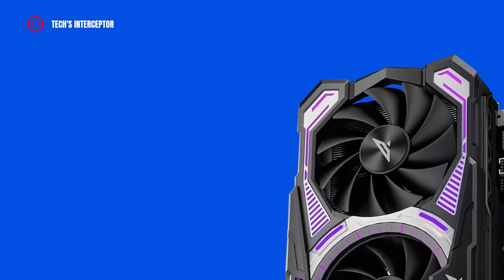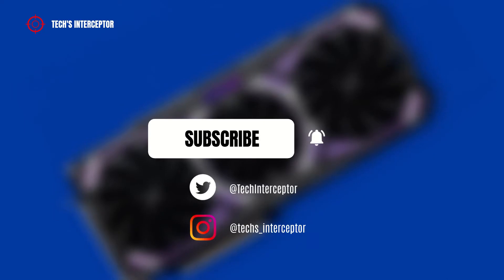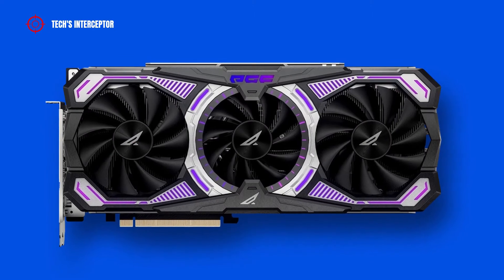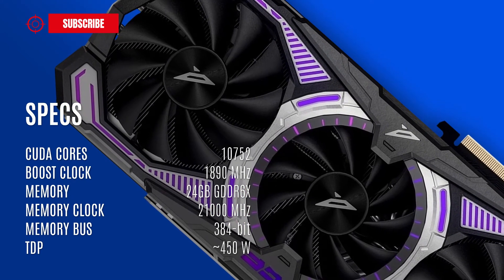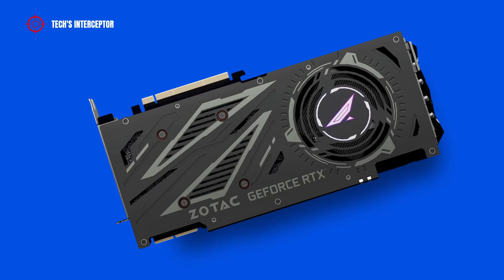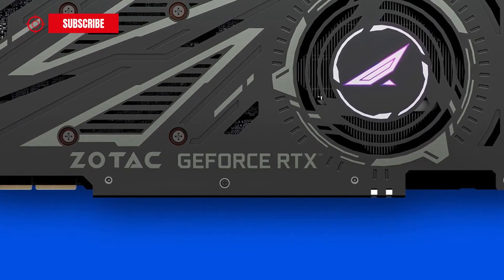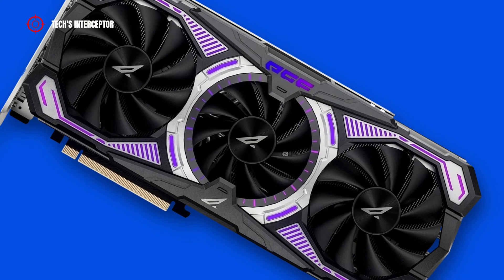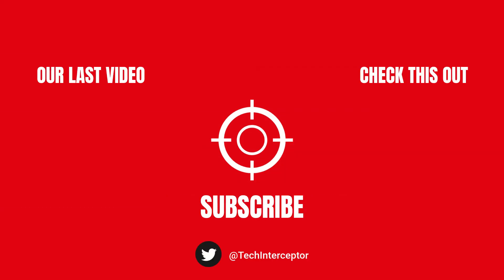Zotac GeForce RTX 3090 Ti 24G6X PGF OC - New custom NVIDIA RTX graphic card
On today, in this new First Contact we’ll be looking at new Zotac GeForce RTX 3090 Ti 24g6x PGF OC graphic card, which joins the family of numerous RTX 3090 Ti available on the market.

According to Zotac, the new videocard in question has 10752 cuda cores, 1890 MHz of boost core clock, 24 Gb of GDDR6X memory operation at 21000 MHz, 384 bit of memory bus.

The graphic card isn't yet available and will be an exclusive for chinese retailers at a starting price of about $ 2400 or € 2800 like the ZOTAC RTX 3090 Ti AMP Extreme Holo.

ASUS RTX 3090 Ti roundup list:
- ASUS ROG STRIX LC RTX 3090 Ti;
- ASUS ROG STRIX LC RTX 3090 Ti OC,
- ASUS TUF RTX 3090 Ti GAMING;
- ASUS TUF RTX 3090 Ti GAMING OC;

COLORFUL RTX 3090 Ti roundup list:
- Colorful iGame RTX 3090 Ti Neptune OC;
- Colorful iGame RTX 3090 Ti Vulcan OC;
- Colorful Tomahawk RTX 3090 Ti Deluxe Edition;

EVGA RTX 3090 Ti roundup list:
- Evga RTX 3090 Ti FTW3;
- Evga RTX 3090 Ti FTW3 BLACK;
- Evga RTX 3090 Ti FTW3 KINGPIN HYBRID;
- Evga RTX 3090 Ti FTW3 ULTRA;
- Evga RTX 3090 Ti FTW3 ULTRA HYBRID;
- Evga RTX 3090 Ti FTW3 ULTRA HYDRO COPPER;

GAINWARD RTX 3090 Ti roundup list:
- Gainward RTX 3090 Ti Phantom;
- Gainward RTX 3090 Ti Phantom GS;

GALAX RTX 3090 Ti roundup list:
- Galax RTX 3090 Ti EX Gamer (1-Click OC);
- Galax RTX 3090 Ti EX Gamer ST (1-Click OC);
- Galax RTX 3090 Ti HOF OC Lab Edition;
- Galax RTX 3090 Ti HOF OC Lab Limited Edition;
- Galax RTX 3090 Ti Xingyao;
- Galax RTX 3090 Ti Xingyao OC;

GIGABYTE RTX 3090 Ti roundup list:
- Gigabyte AORUS RTX 3090 Ti XTREME WATERFORCE;
- Gigabyte RTX 3090 Ti GAMING;
- Gigabyte RTX 3090 Ti GAMING OC;

INNO3D RTX 3090 Ti roundup list:
- Inno3D iChill RTX 3090 Ti FROSTBITE;
- Inno3D RTX 3090 Ti X3 OC;

KFA2 RTX 3090 Ti roundup list:
- KFA2 RTX 3090 Ti EX Gamer (1-Click OC);
- KFA2 RTX 3090 Ti EX Gamer ST (1-Click OC);

Manli RTX 3090 Ti roundup list:
- Manli RTX 3090 Ti Gallardo (M3520+N667);

MSI RTX 3090 Ti roundup list:
- MSI RTX 3090 Ti GAMING TRIO;
- MSI RTX 3090 Ti GAMING X TRIO;
- MSI RTX 3090 Ti SUPRIM;
- MSI RTX 3090 Ti SUPRIM X;

PALIT RTX 3090 Ti roundup list:
- Palit RTX 3090 Ti GameRock;
- Palit RTX 3090 Ti GameRock OC;

PNY RTX 3090 Ti roundup list:
- PNY XLR8 RTX 3090 Ti UPRISING EPIC-X;
- PNY XLR8 RTX 3090 Ti UPRISING EPIC-X OC;

ZOTAC RTX 3050 roundup list:
- ZOTAC RTX 3090 Ti AMP Extreme Holo